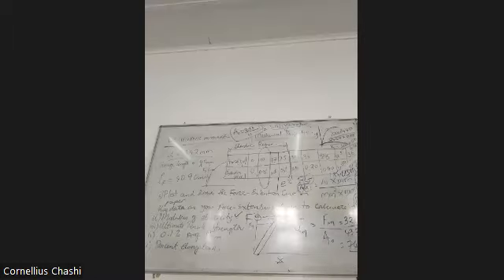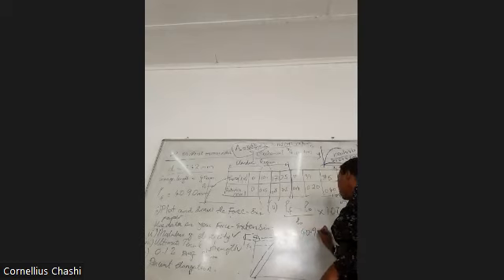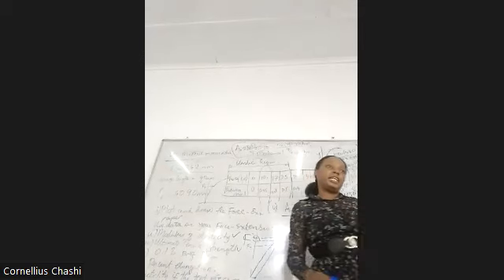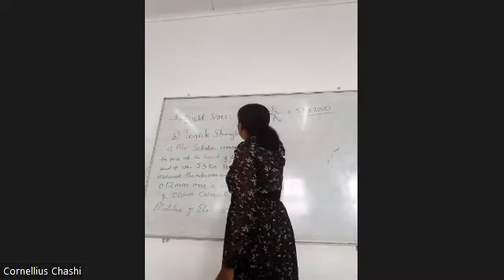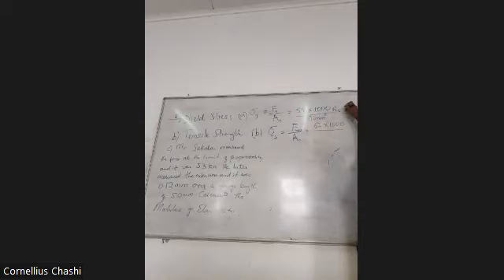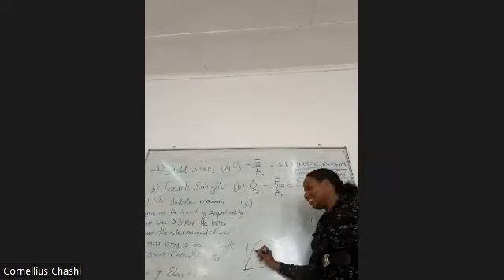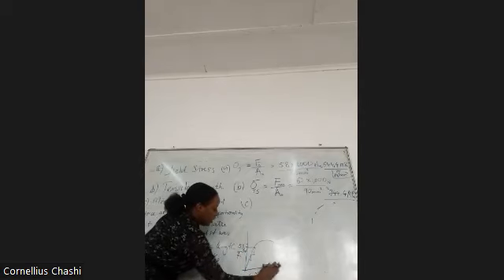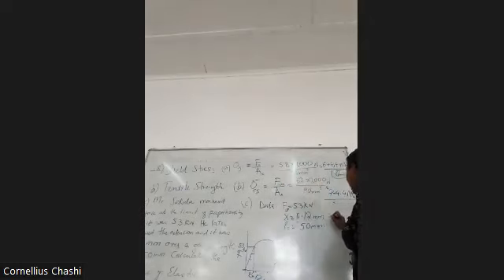Pt. 2 of physical lesson on Tensile stress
Strictly for my BSP 170 students.